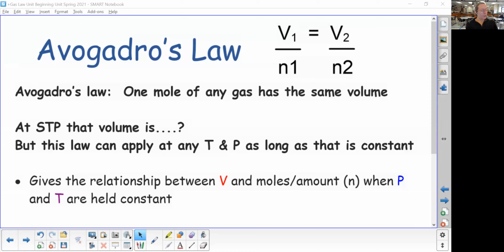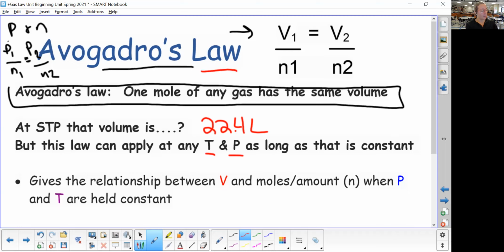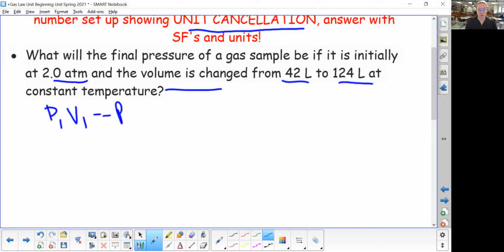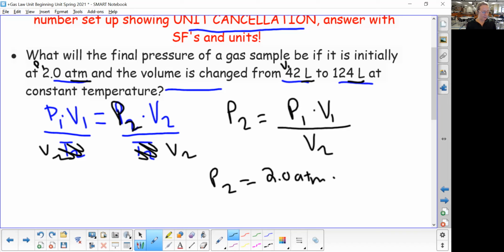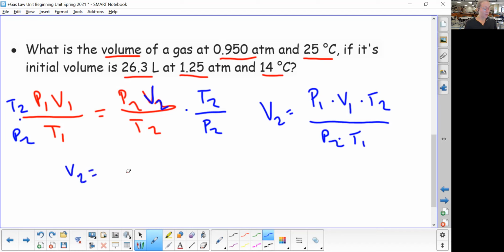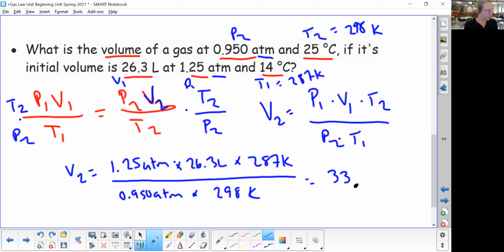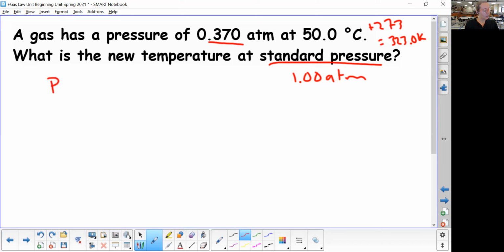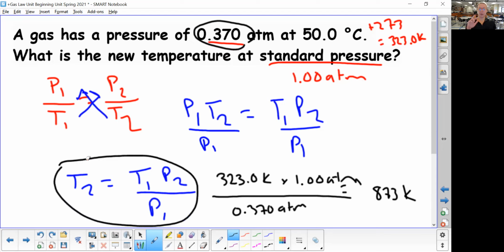Avogadro's Law and Early Gas Law Example Problems Video Lecture